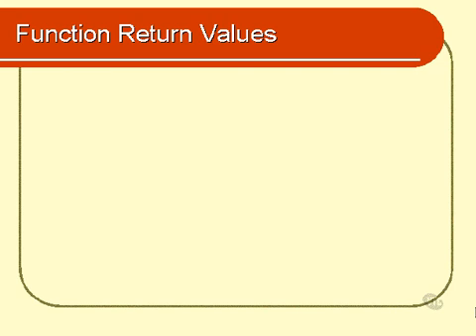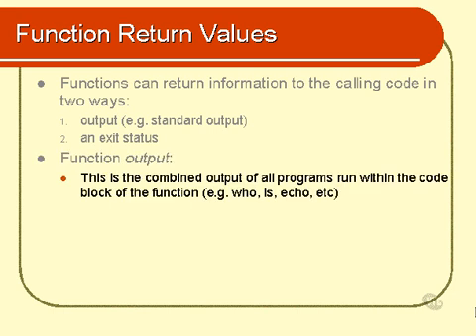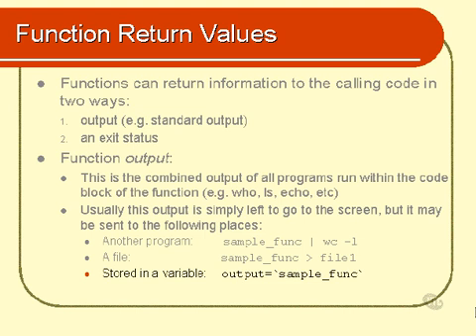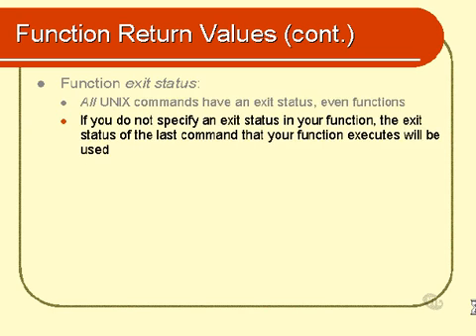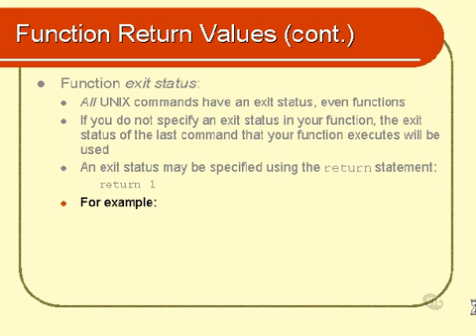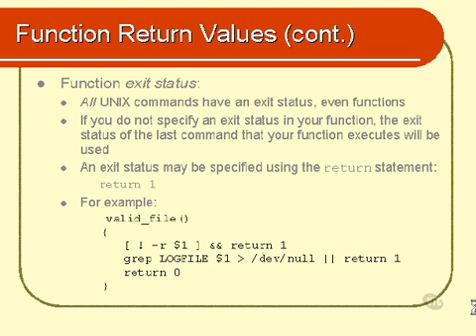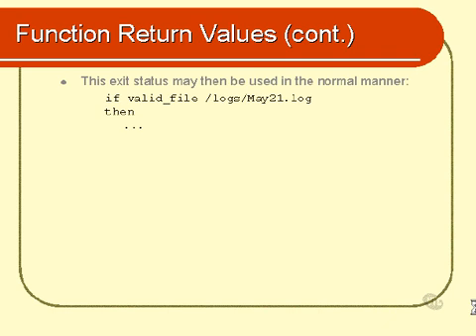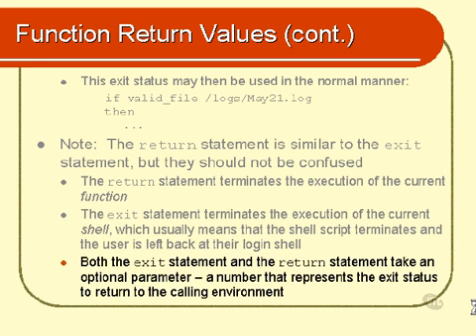Function Return Values - Shell Scripting -58